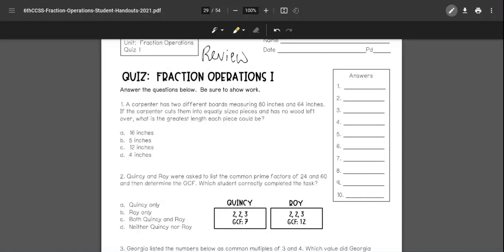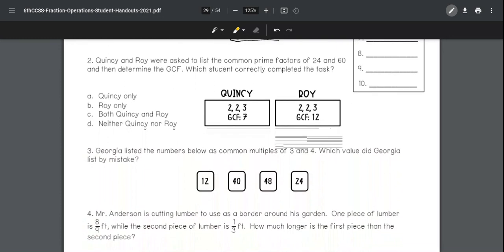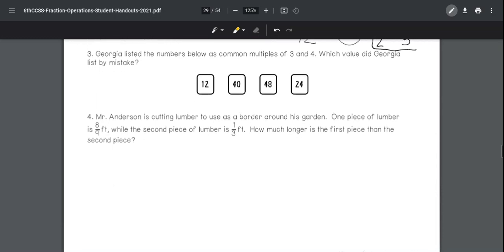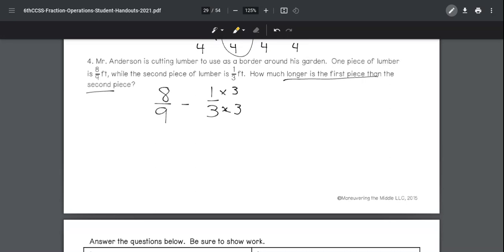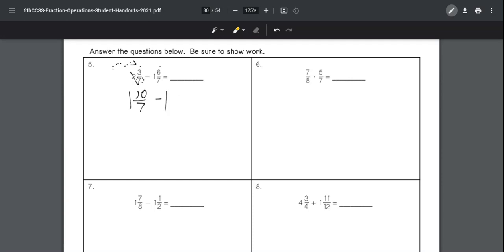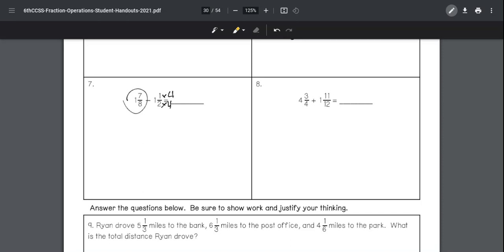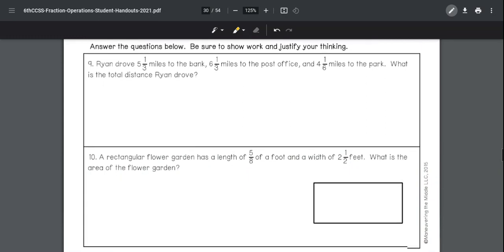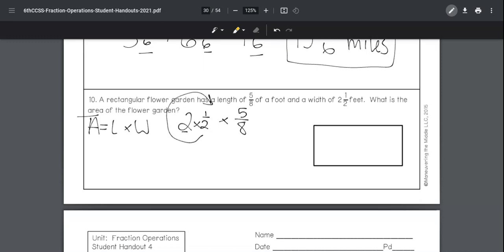Fraction Operations Quiz I Review